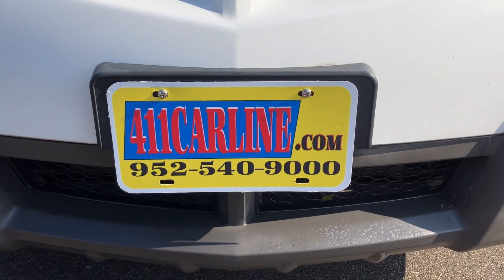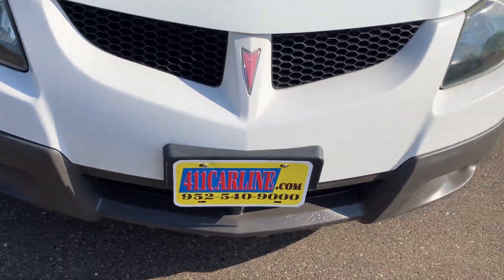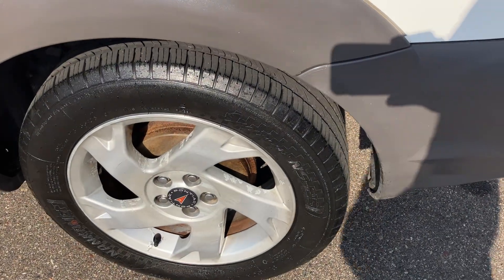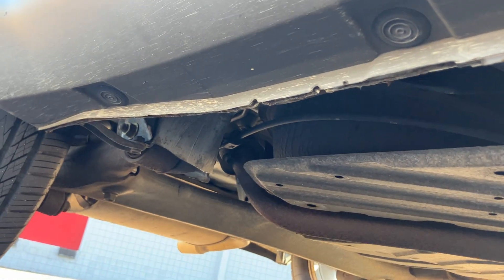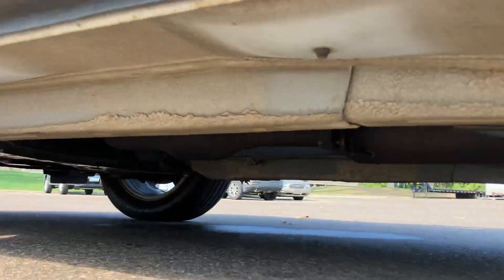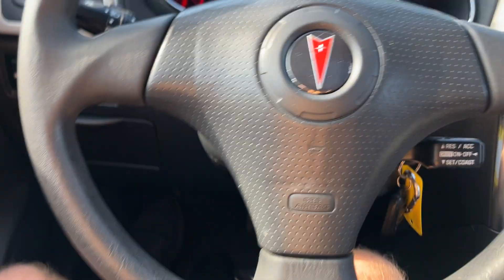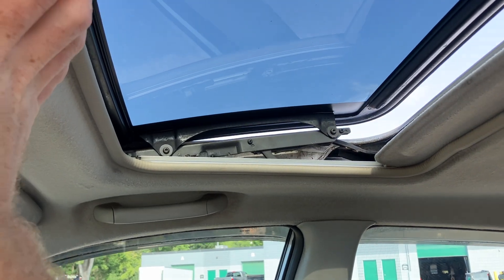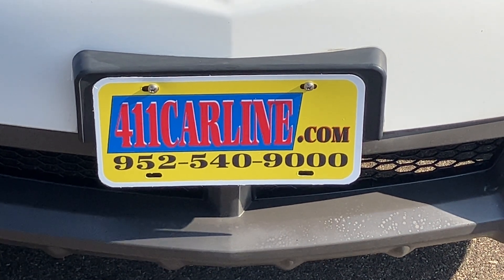2003 Pontiac Vibe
THIS VIBE SOLD